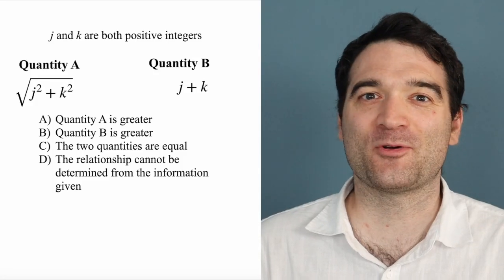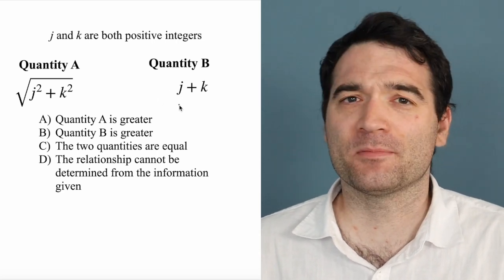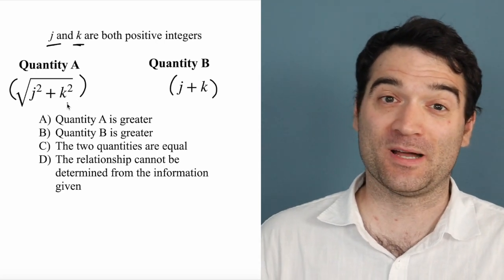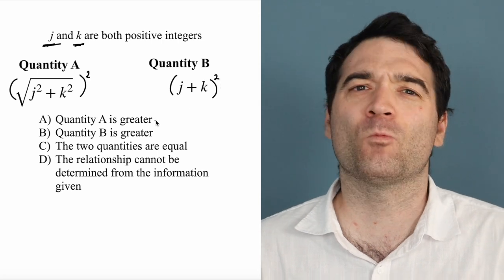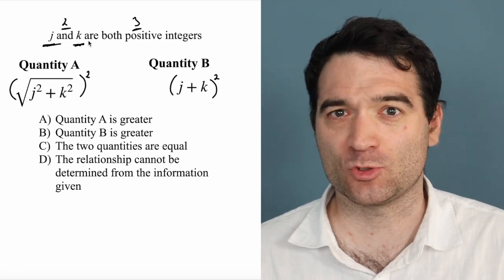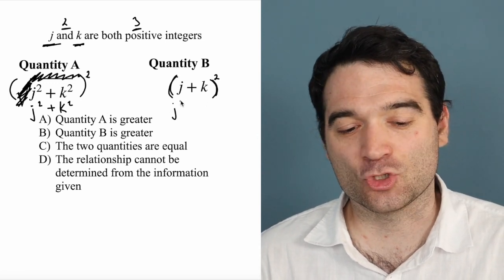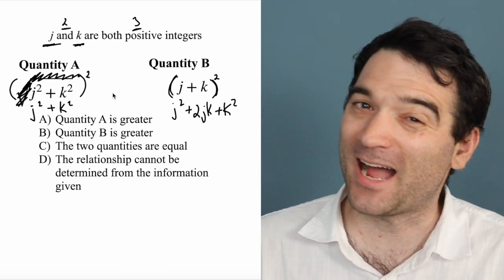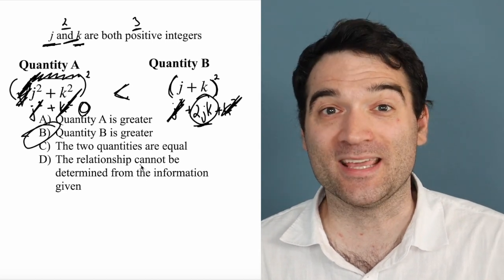NEW GRE Quant Comparison Squares Question!